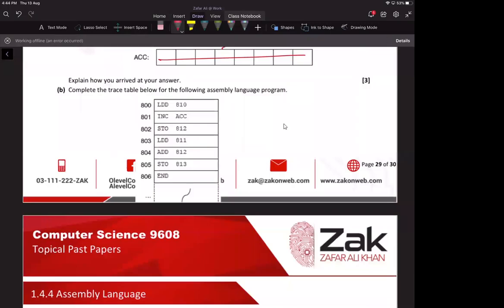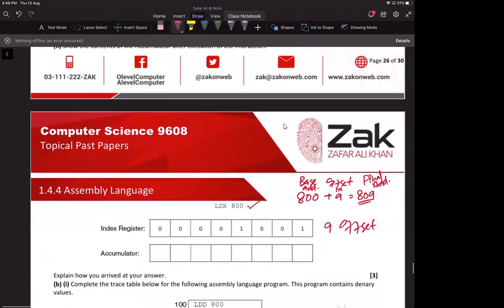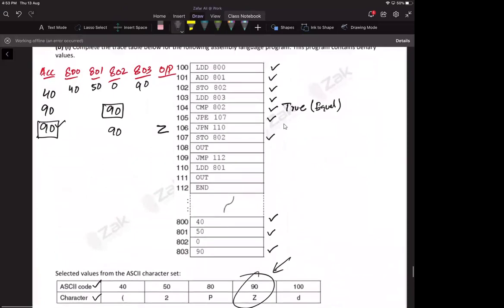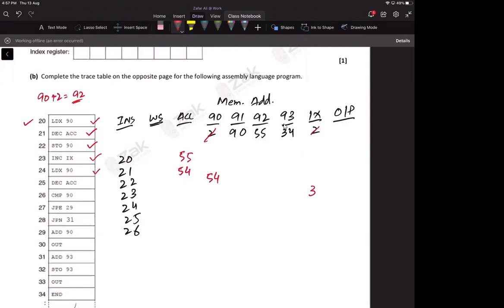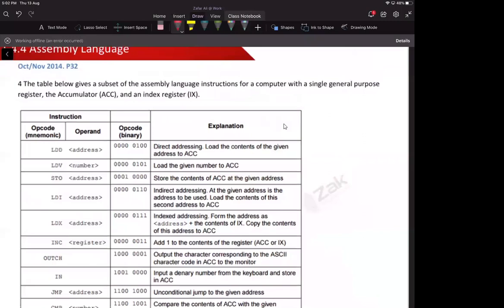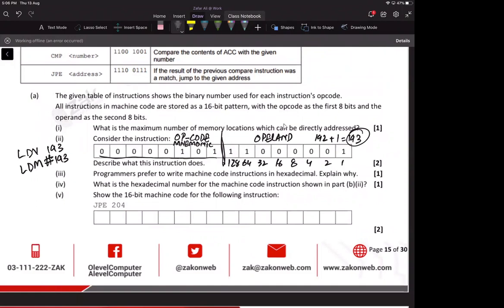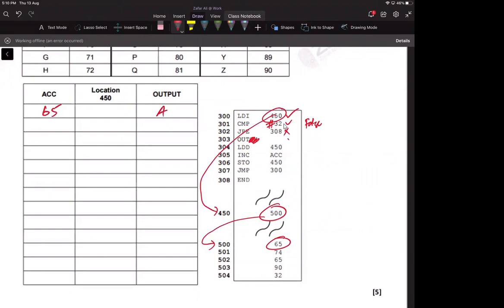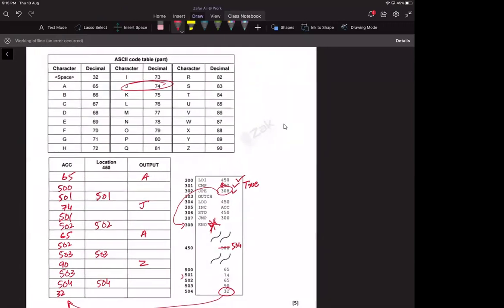Processor Fundamentals | Part 10 | Topical PP - 2 | 4.2 Assembly Language | A Level | By ZAK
This ZAK's lecture covers solutions of topical past paper questions for chapter 4 Processor Fundamentals' subtopic 4.2 Assembly Language.